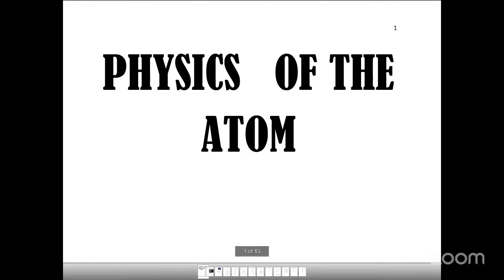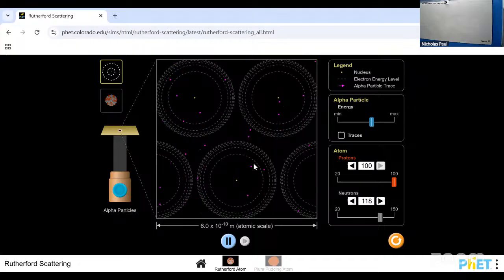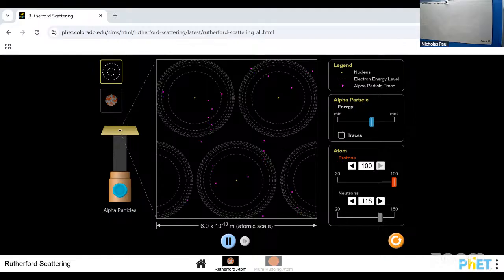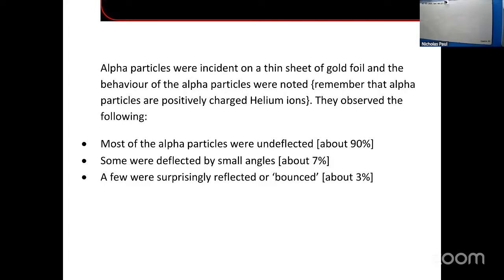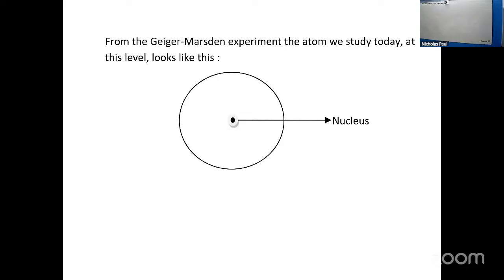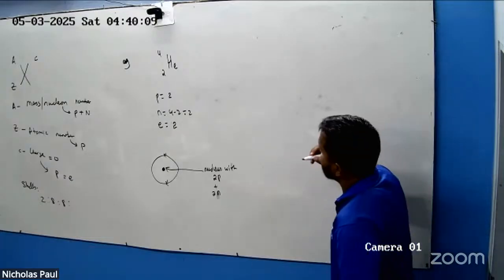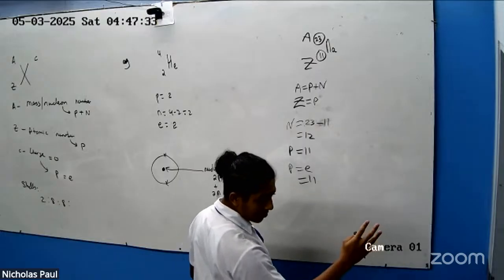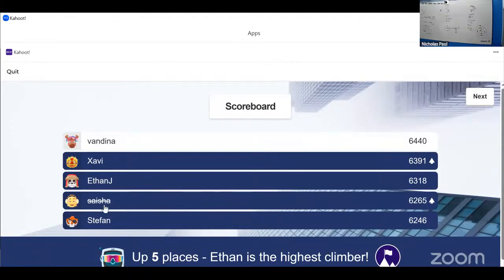CSEC Physics: Physics of the Atom